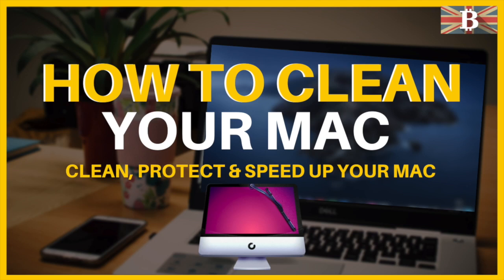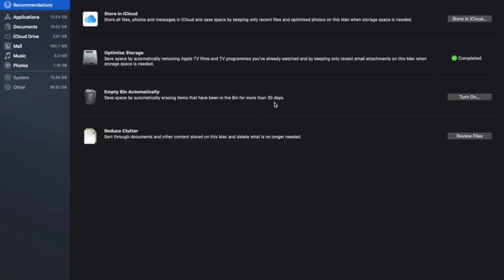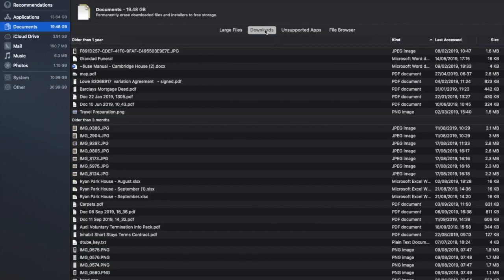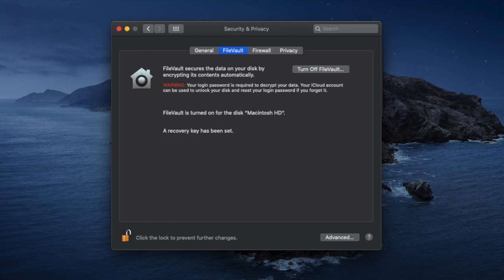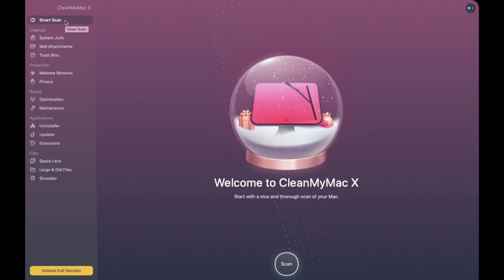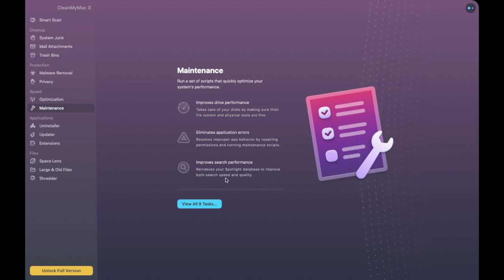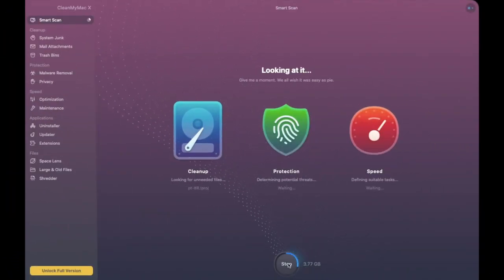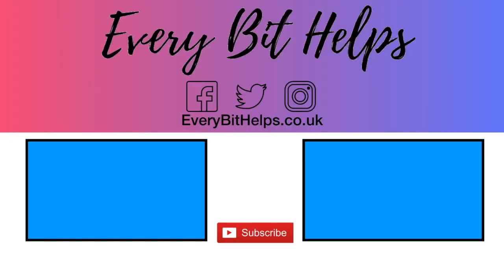How to Clean your MacBook: Clean, Protect & Speed-up your Macbook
In this video tutorial, I explain how to clean your MacBook or MacBook Air, to help protect and speed up your Mac. If your Mac computer has started to slow down recently, or if you’re running out of space you’ll need to clean up your Mac. In this CleanMyMac X review, I’ll show how this software can run your computer more efficiently. Removing unnecessary files that may be clogging up and slowing down your machine.